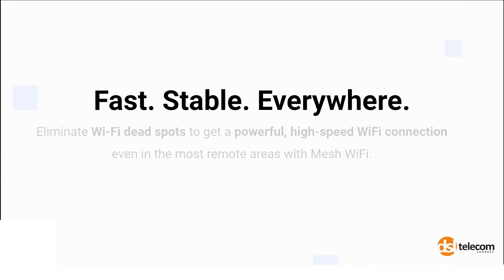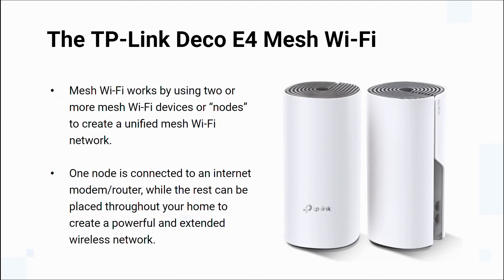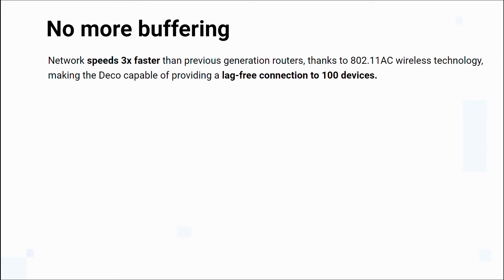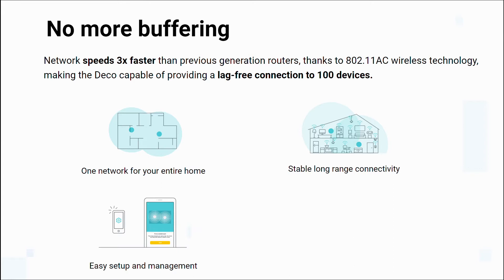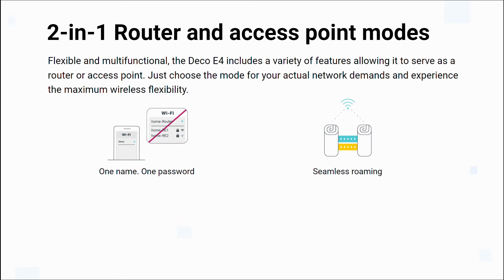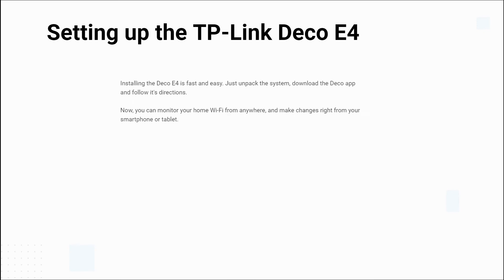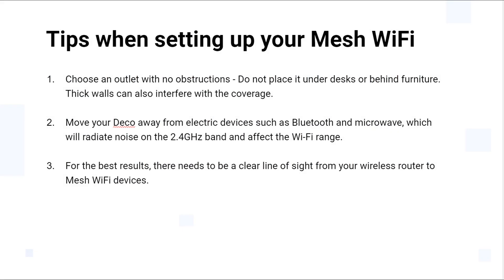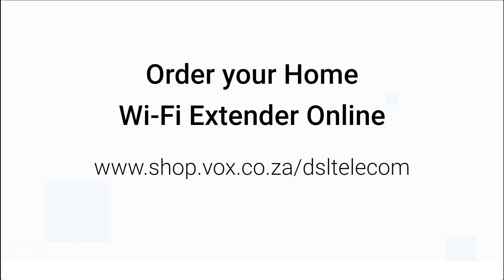How to extend your Wi-Fi connection with the TP-Link Deco Mesh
TP-Link Deco Mesh Wi-Fi Extender is used to eliminate wi-fi dead spots and get a powerful, high-speed WiFi connection even in the most remote areas in your home. They come with more than one access point so that you can get wider wifi coverage, faster speeds and a more reliable coverage which is exactly why they call it a Whole Home Wi-Fi System.

Sign up online for the simplest way to guarantee a strong Wi-Fi signal in every corner of your home.